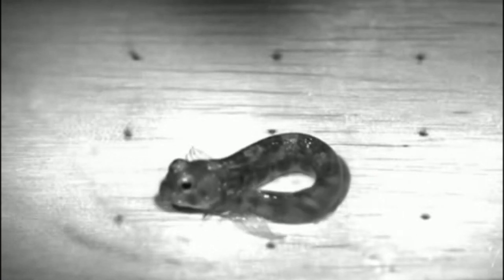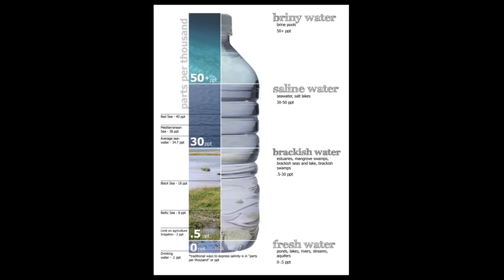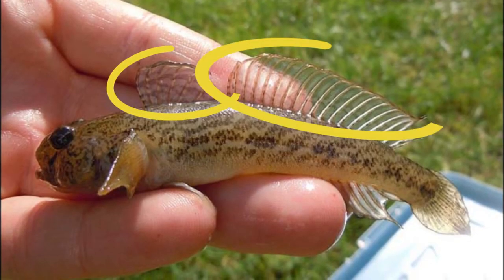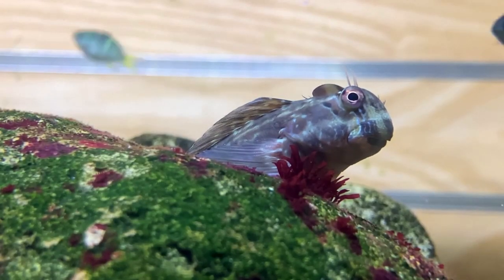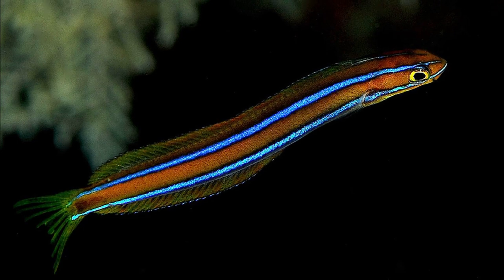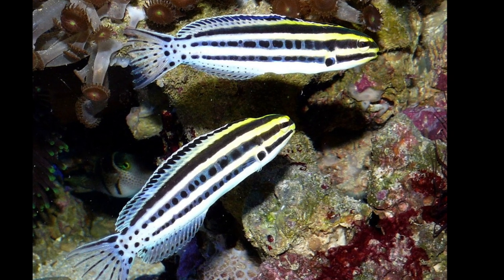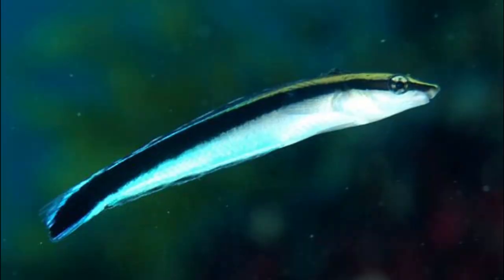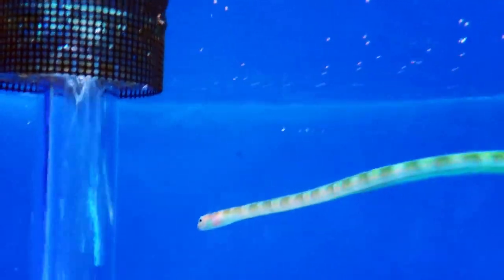Facts: The Blenny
Quick facts about these shy and sneaky reef fish! The blennies of the family Blenniidae (combtooth blennies, blenny fish, sabertooth blennies). Blenny facts!

Allen, Gerald R.. A Field Guide to Tropical Reef Fishes of the Indo-Pacific: Covers 1,670 Species in Australia, Indonesia, Malaysia, Vietnam and the Philippines (with 2,000 Illustrations). United States, Tuttle Publishing, 2020.
Sadovy, Yvonne, and Cornish, Andrew S.. Reef fishes of Hong Kong. Hong Kong, Hong Kong University Press, 2000.